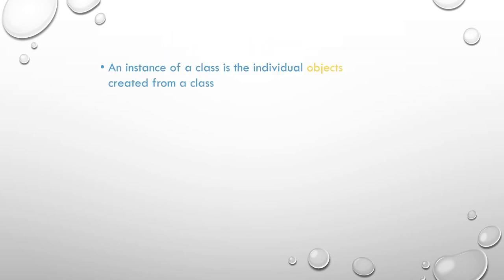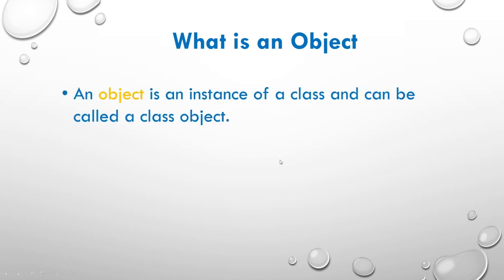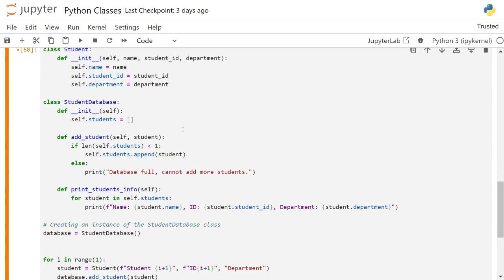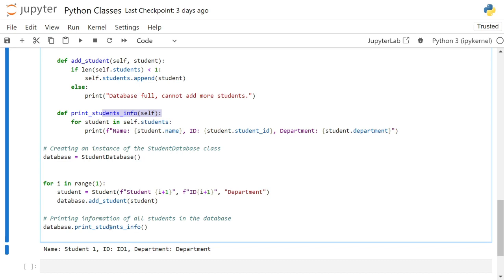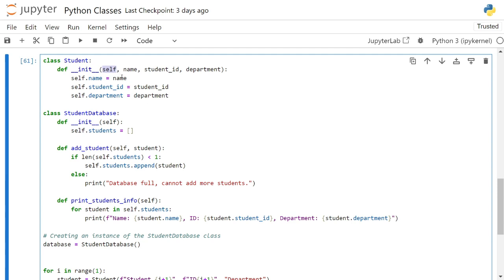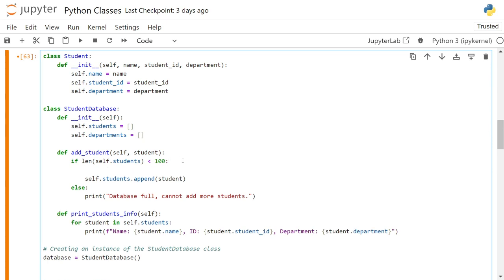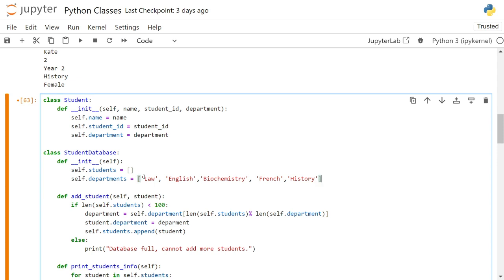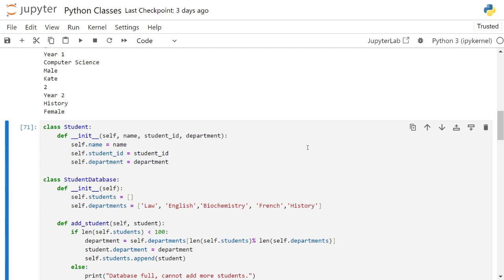Instances and Objects in Python || Python for Beginners #9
An instance of a class is a specific occurence of that class. It is an individual object created from a class.
 This video gave an easy-to-understand approach to Instances and Objects in Python.